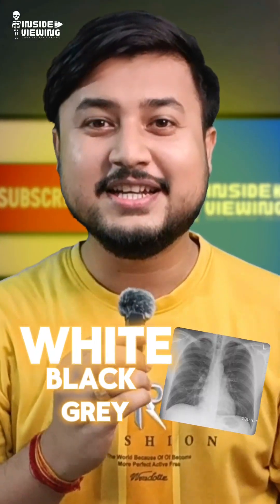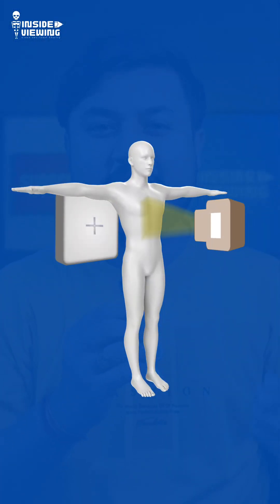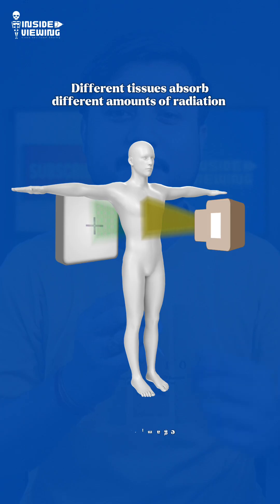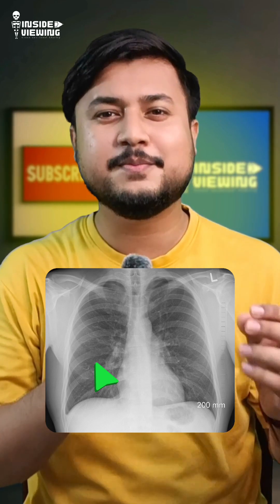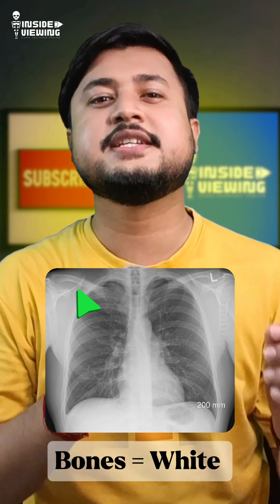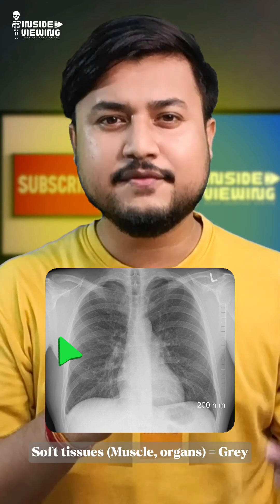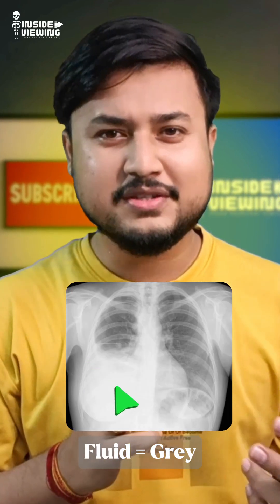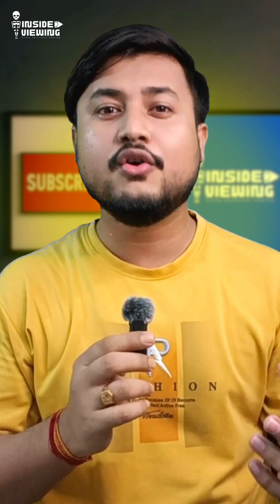Why Do Bone, Air, Fluid & Soft Tissue Look Different on an X-ray?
Ever wondered why bones show up white, lungs look black, and soft tissues appear grey on an X-ray? 🤔
This short video explains the real science behind X-ray images — in just 2 minutes!

Perfect for radiology students, healthcare enthusiasts, and anyone curious about medical imaging!

Learn:
✅ Why different tissues absorb X-rays differently
✅ How density affects image color
✅ What radiologists actually “see” in a grayscale scan